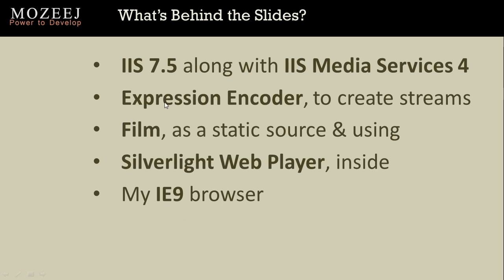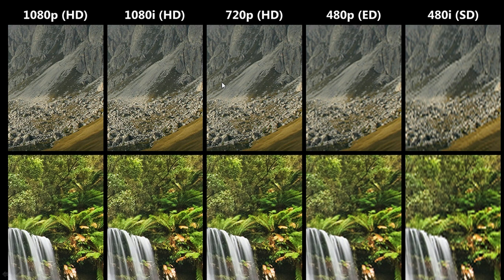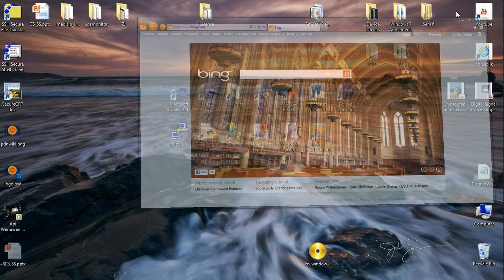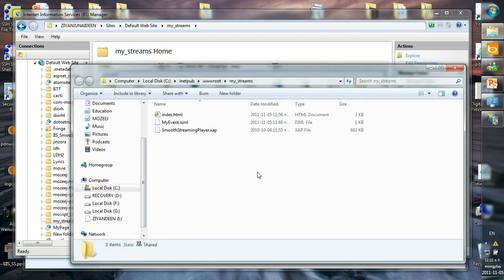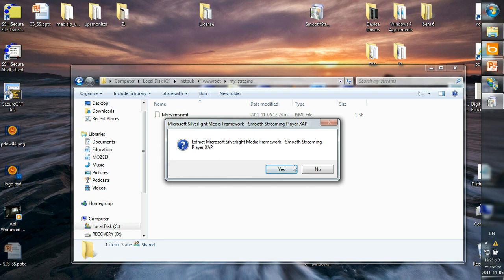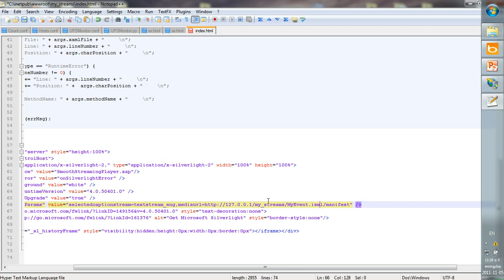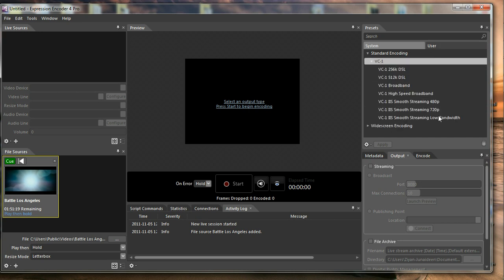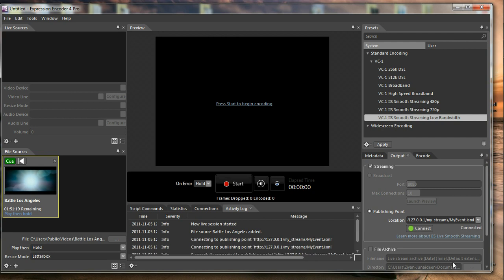IIS Live Smooth Streaming - Intelligent Video Broadcasting Over Internet / LAN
'A picture is worth a thousand words' some one said, but how valuable is a video. How valuable would it be if the video is live broadcast? Wouldn't its value increase more it reaches its viewers in a way it doesn't break up or cause the annoying 'Buffering...".

This video talks about using Microsoft Windows, IIS Server and Expression Encoder to provide a seamless video experience to your viewers. In a way this is a broadcasting of a video over the internet/local Ethernet. This mechanism would scale by adjusting the quality (bit-rate) of the video automatically by sensing the response in the users end eventually eliminating the annoying buffering.

Download links can be found on the article from the above (shortened) link.

[Downloads & Instructions]
01. Presentation
02. Expression Encoder
03. Web Platform Installer
04. IIS Media Services 4
04. Web Media Player [ Silverlight ]

Thanks for dropping by... Happy streaming